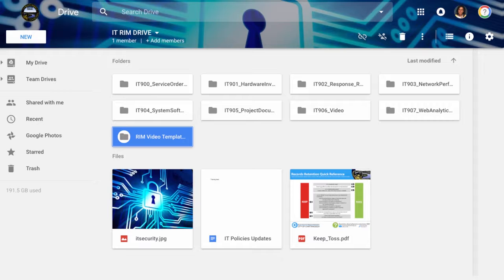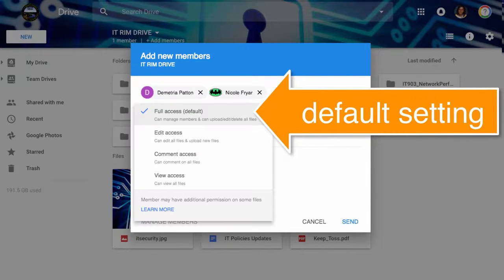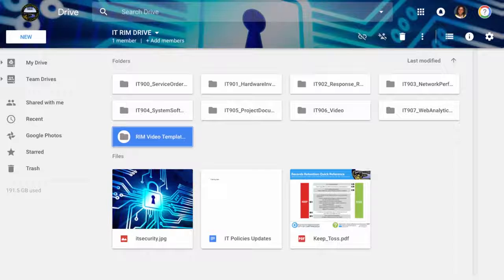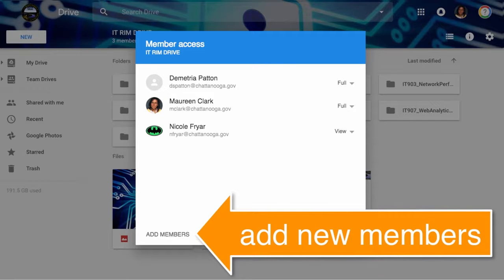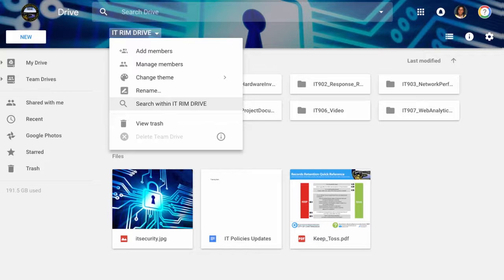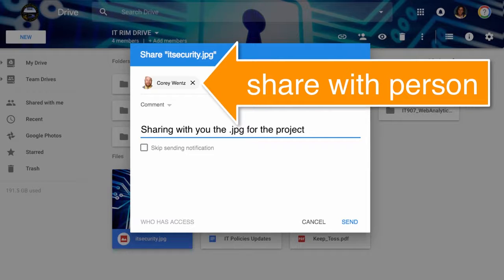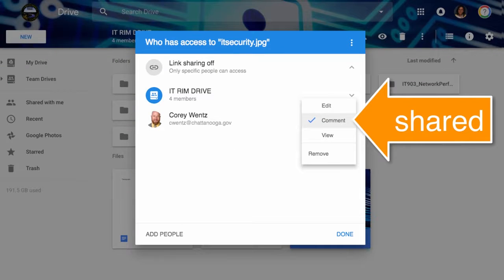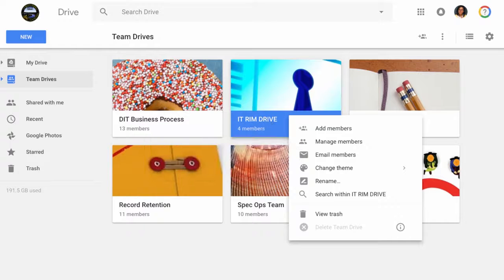Google Team Drives and Managing Team Members - Part 6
Managing members access to Team Drive is important. Who is going to access the Team Drive and what kind of access permissions will they have? Full access, Edit access, Comment access or just View access.

Managing members in Team Drives allows files or folders to be automatically shared with everyone!

(Part of a training program on Records and Information Management for the City of Chattanooga)